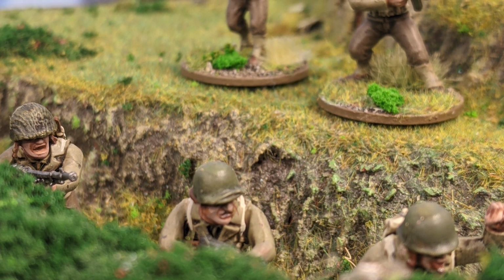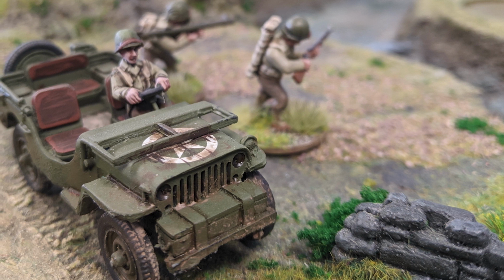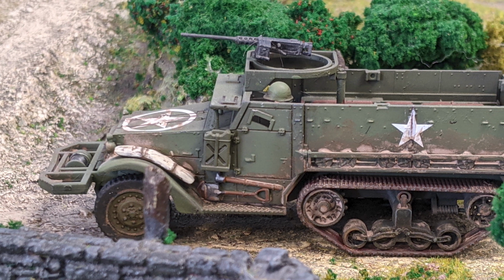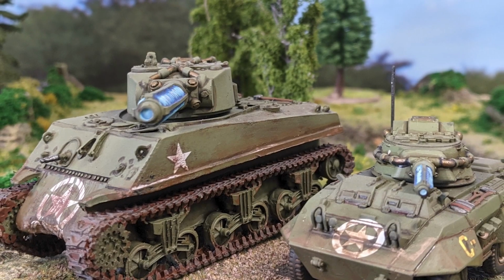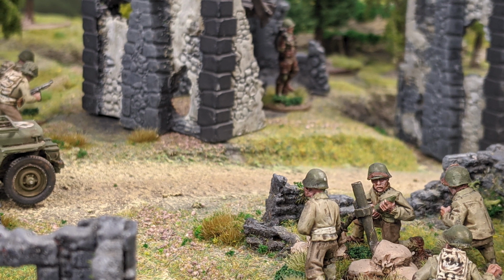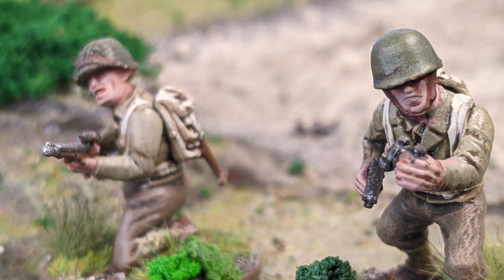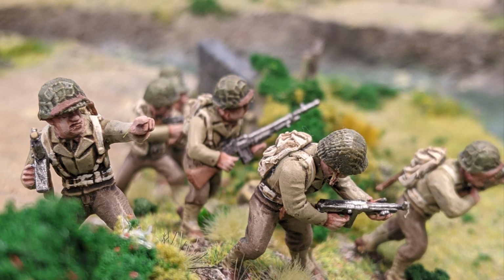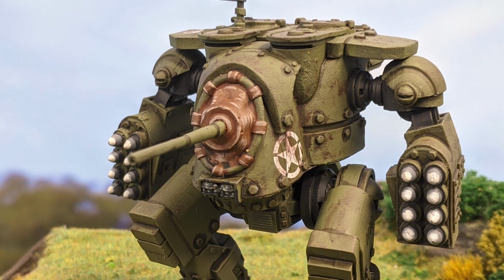On The Table! Dave Barfield's US Bolt Action/Konflikt '47 Force!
Fascinated by Dave's fantastic duel purpose force of American's for Bolt Action and Konflikt '47, I had to ask him a few questions about it and take some scenic shots!